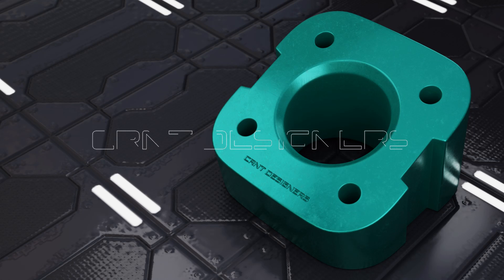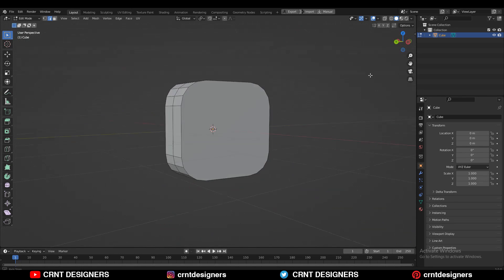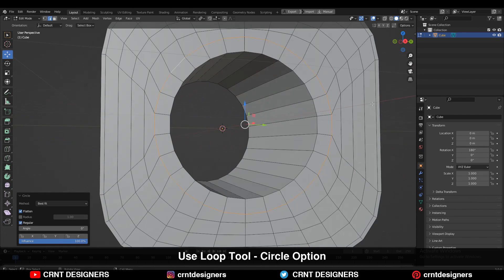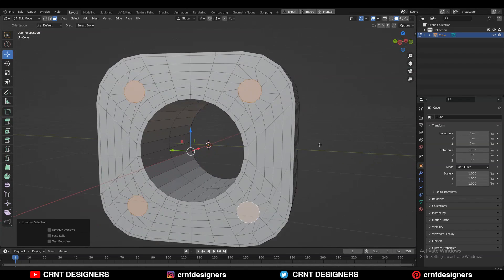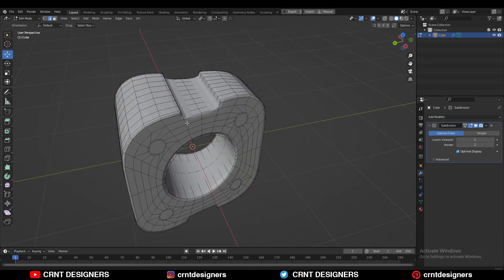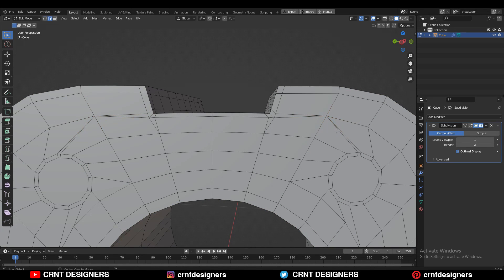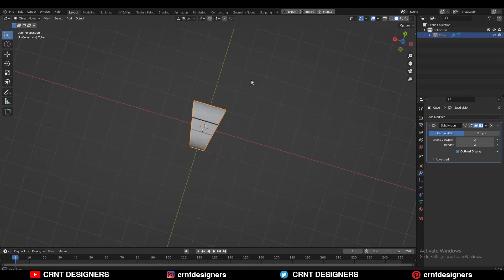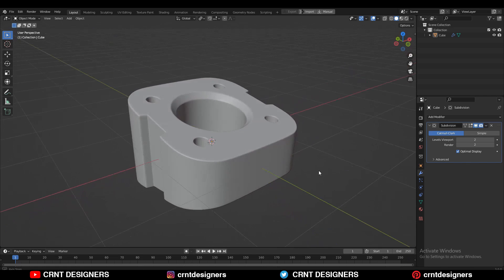Blender Modeling For Beginners _ Blender Modeling Tutorial _ CRNTD